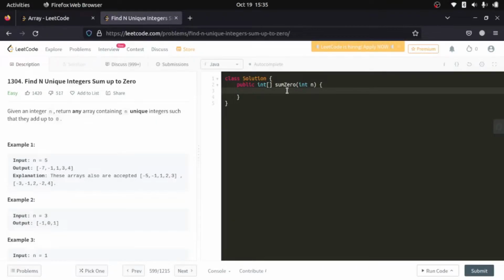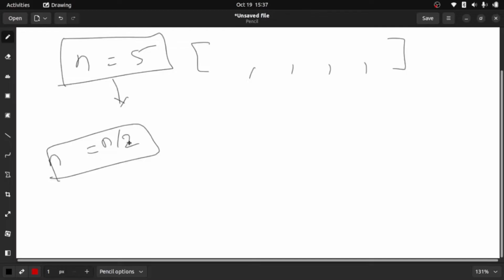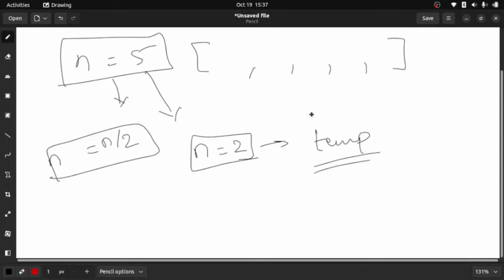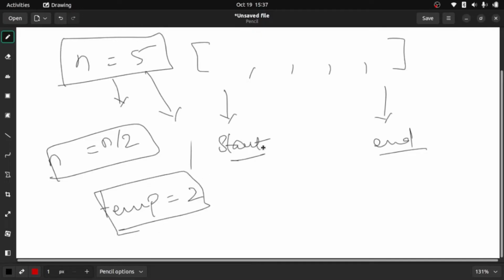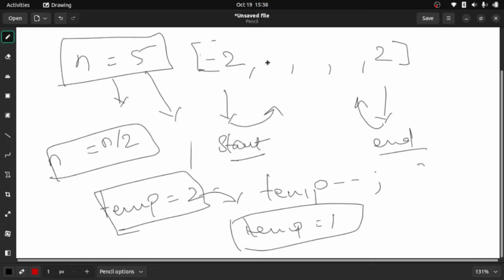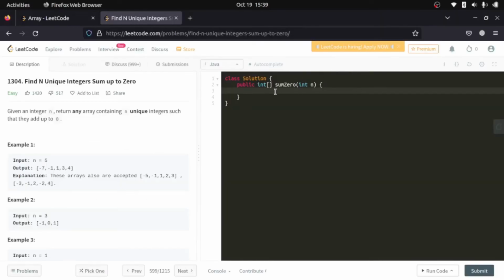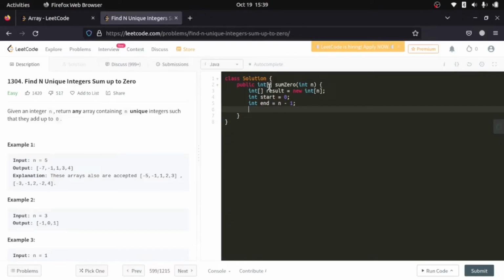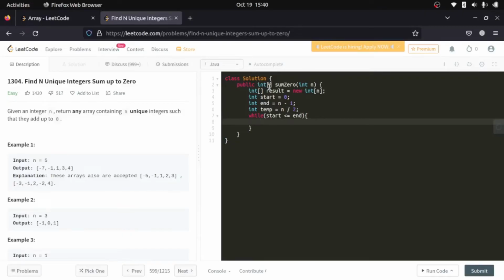LeetCode 1304 : Find N Unique Integers Sum up to Zero | Solution in JAVA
Chapters:

0:00 - Intro
0:20 - Question
1:36 - Solution Walk-through
4:14 - Try yourself
4:27 - Code
6:01 - Possible in JAVA but not in C++
6:58 - Outro